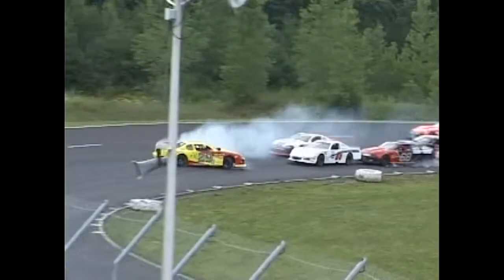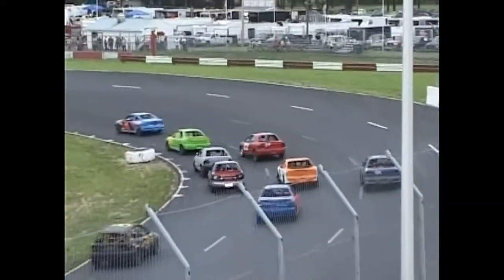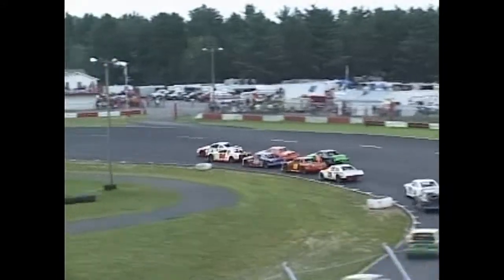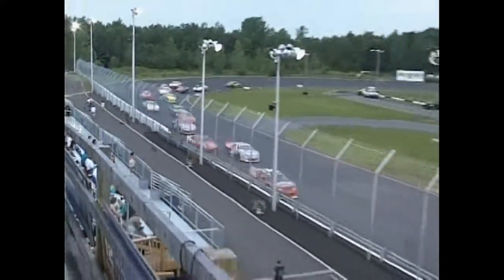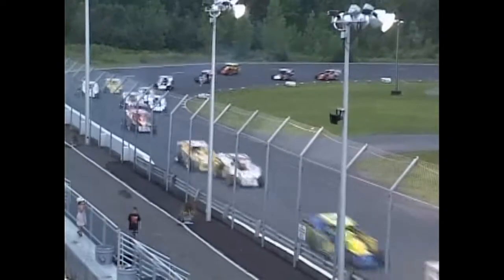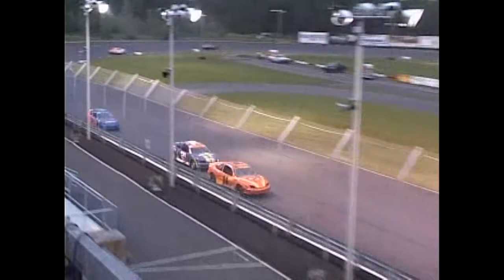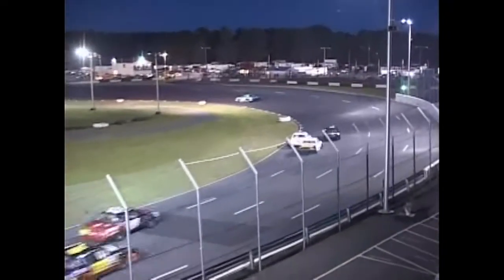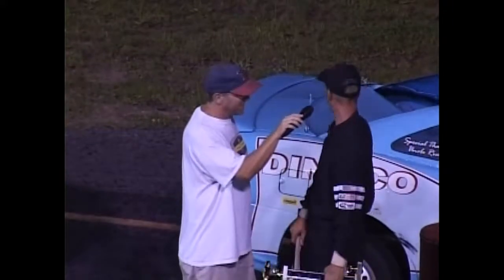MSM - Airborne Racing 7-24-10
Don't forget to turn left, at Airborne Speedway, 2010